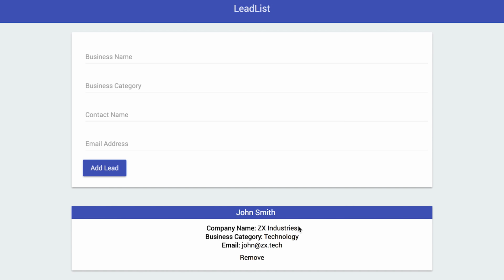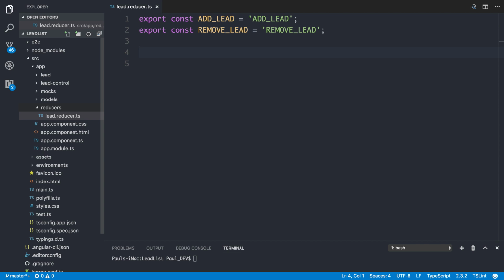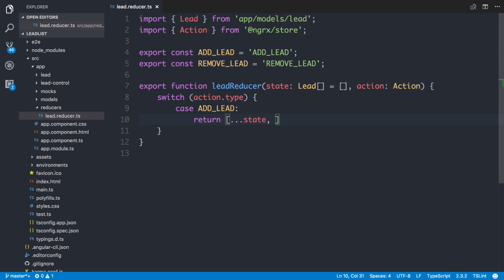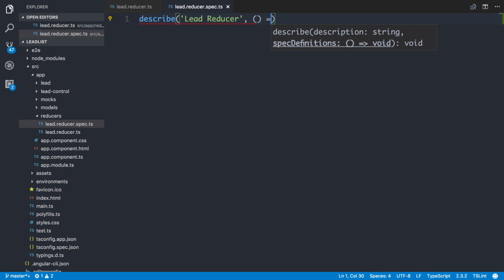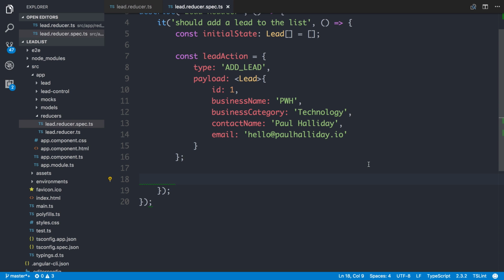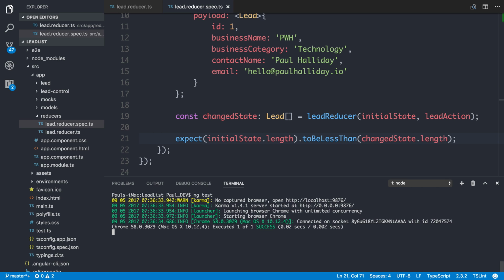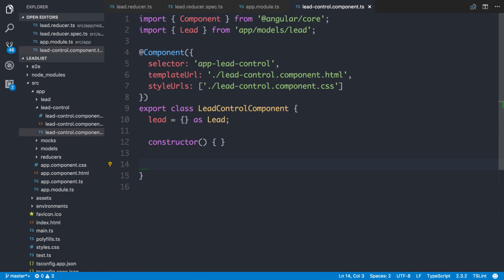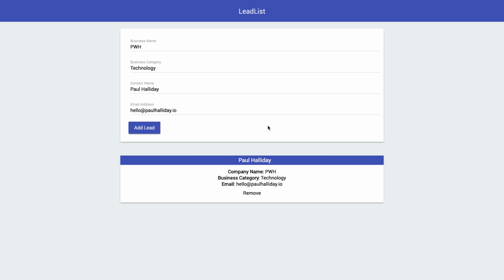State Management with Angular @ngrx/store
Test Driven Development with @ngrx/store

In this video, we look at hooking up @ngrx/store with an Angular application. We write our reducer function(s) with a test-first approach, ensuring we have a pass prior to implementation.